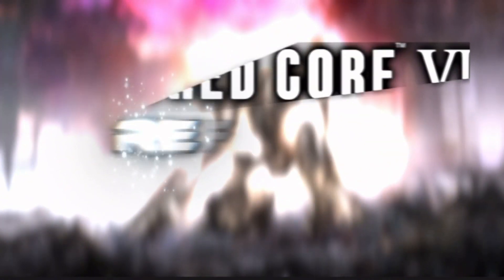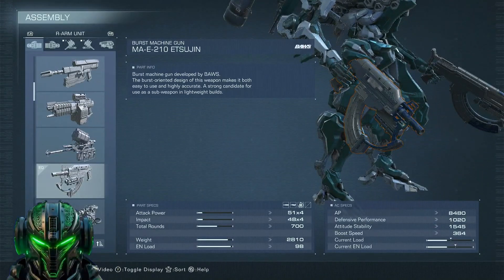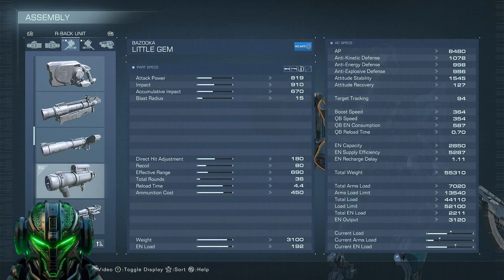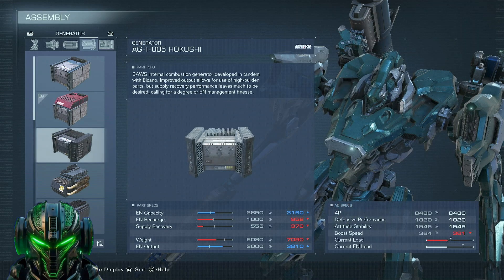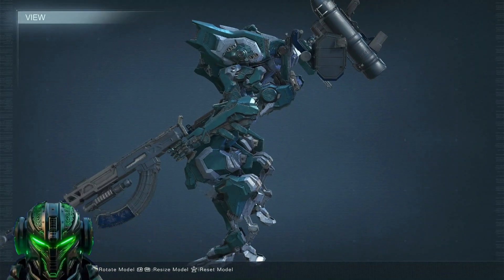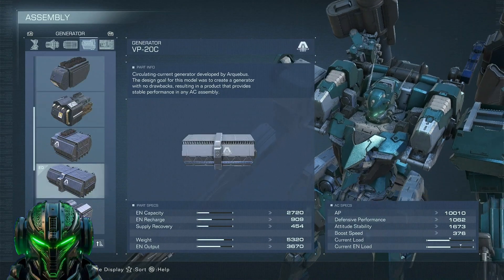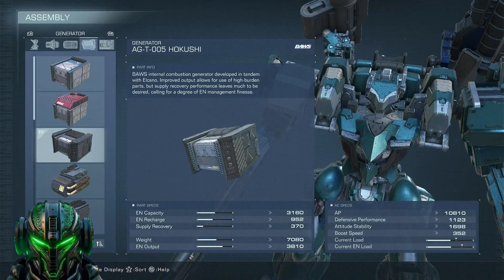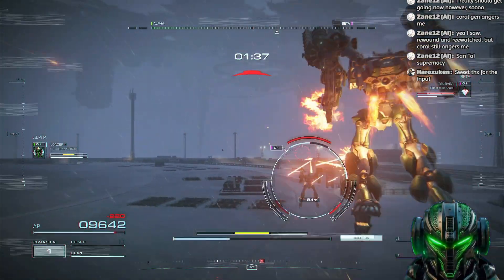UPGRADING TSUBASA | AC REFORGED - Armored Core 6